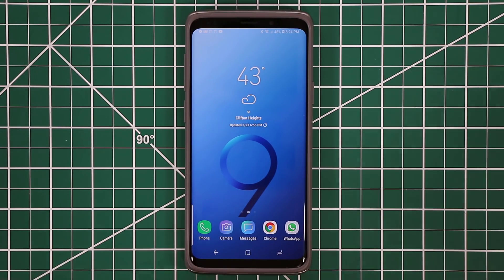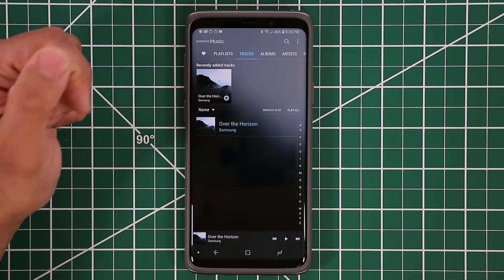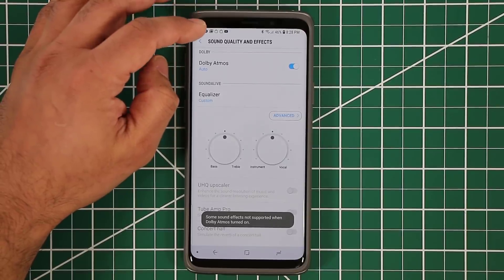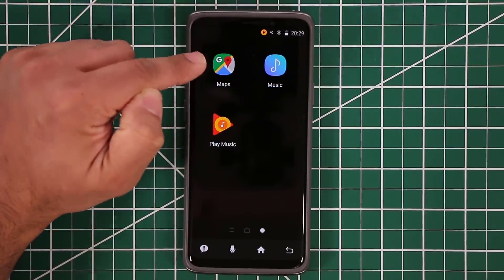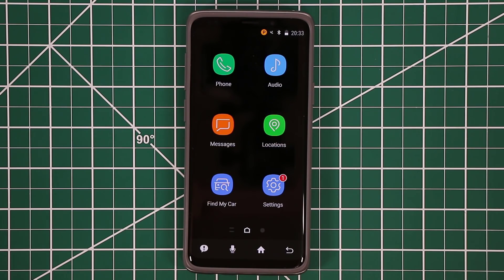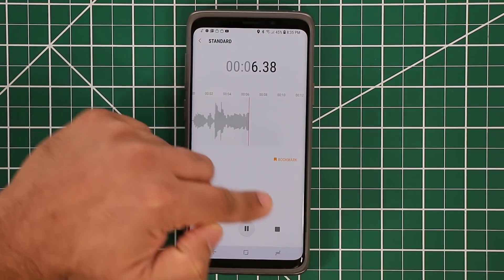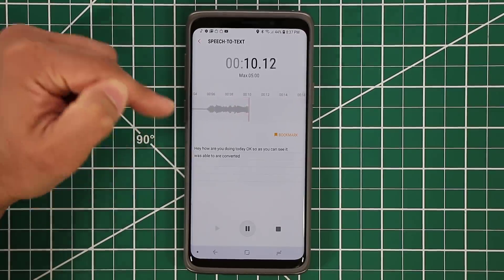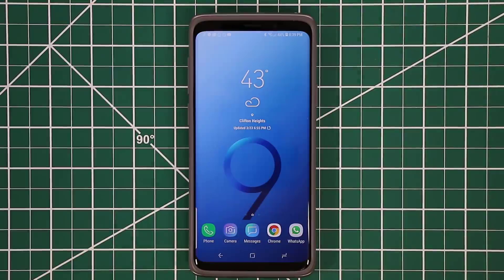5 Must-Have Apps for Samsung Galaxy S9 / S9 Plus (free & without ads)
In this video, I will share 5 must-have Samsung Galaxy S9 and S9 Plus apps that are full-featured and free (without ads).

These apps will work on the Galaxy S9 or the Galaxy S9+.

Case I am using